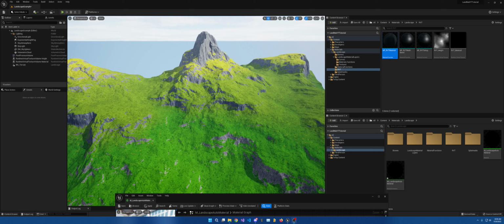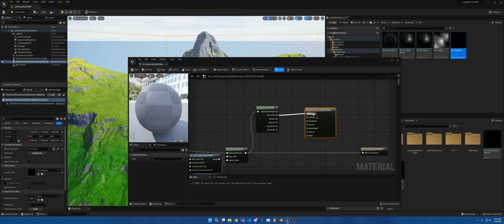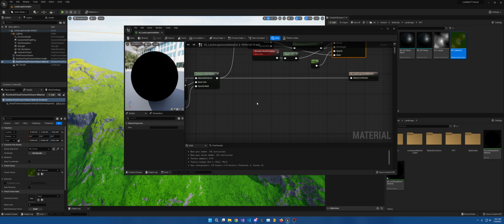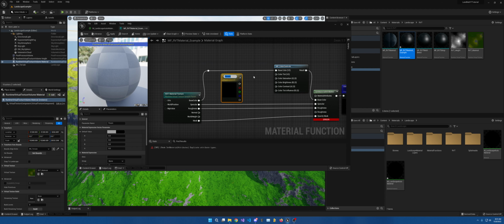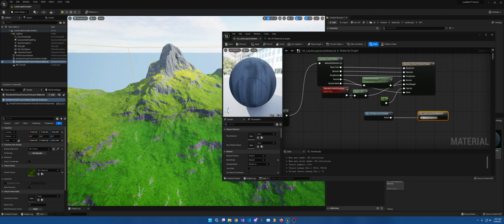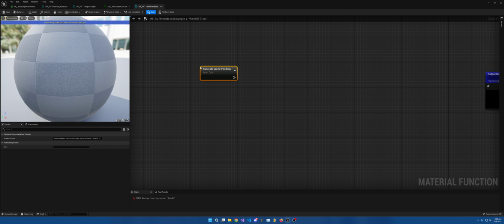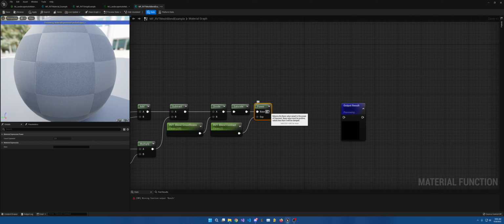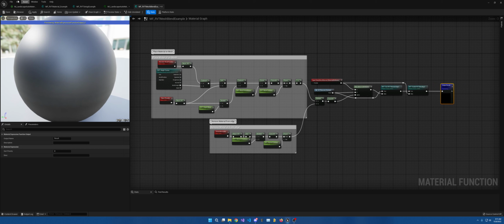Static Mesh Material Alteration - RVT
Because the RVT I released to you all was not functioning as I wanted I recreated it and am now teaching you all how to make and set it up. This is the first episode for the Static Mesh Material Alteration as RVT is one of many ways to change them. Due to needing both for the landscape and the static mesh I decided to get this out of the way first as it is fundamentally important for both subjects. Next week we will start the dynamic material alteration.

For those that wish to have an updated project to better follow along here is the project:

00:00 Intro
01:25 RVT Output
09:40 RVT Material Sample
19:55 RVT Landscape Setup
23:05 RVT Mesh Material Function
33:23 Outro